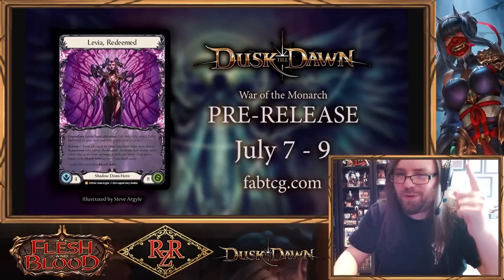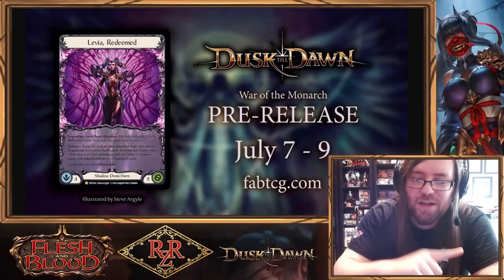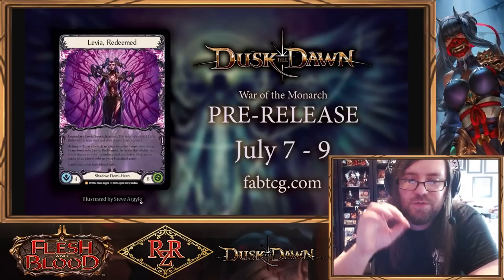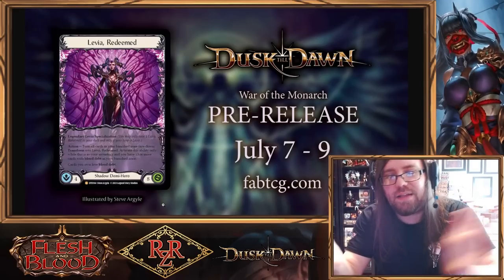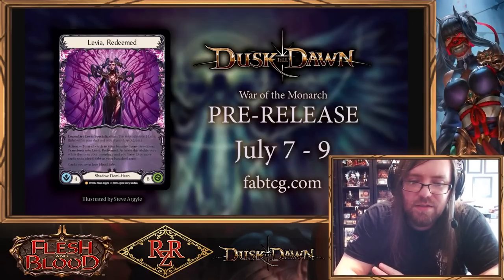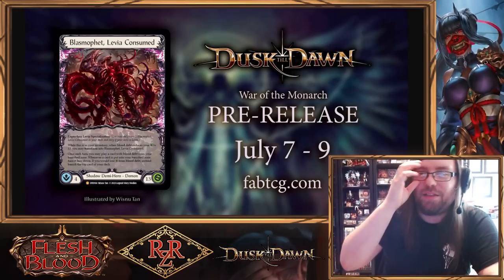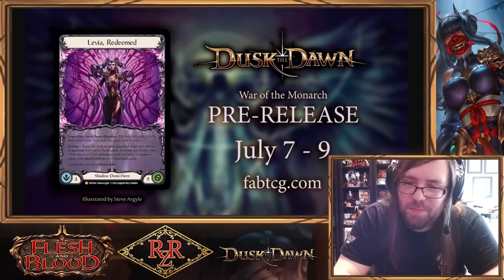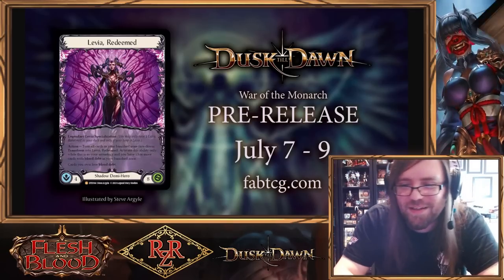Ok we GOTTA talk about Levia Redeemed ► Flesh and Blood TCG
🎴 FAB Canadian Singles!

Our awesome Patrons that help make this content possible:
Thomas Aagaard
Kasper Hermansen
Brandon Hutchison
Lee Cheesman
Aaron Mervyn Priest
Paul Goarin
Koyubi
Matthew Lim
Tyquaius
T
Christopher Hatch
Natalie Fortune
magyar
Randy Eng
Raul Lima
Lapu Lapu Cool J
Jennifer Abe
John Greiner
Gary
James Edwards
Jonathan Mangel
Jacob Neitling
Jake
Bryson Ward
Tiko998
Tammy Rosenberger
Tristan Matheson
Cyril Petit
iHankJr
Jose reyes
Kevin LaFlamme
Jeremy Reyna
Tw
Aaron Kaiser
Ella Frisk
Evan Keller
Joshua Balke
shopping_for_noobs
Paul LaFortune
Ken Powell
Hose Bee
Haunted Castle Gaming Inc.
Bill LaPage
PlaytimeTCG
Jim F.
stockton newling
Brian Lenz
SupperWorm , mit einem sehr langen Namen fÃ¼r Fully, Moggy und Kugane, damit es Ã¼bertrieben aussieht.
Adam Duncan
Heang
Sloopdoop
Amauri Taveras
Clark Jansen
Pow!
Andrew
Dante
Philip Davis
Paul
Jacob Downing
Witches Guild TCG
Joey Senart
Alejandro Gonzalez-Lara

Intro: flippy 19XX - Future Boy
Outro: Chance

Red Zone Rogue aims to be your source for Flesh and Blood TCG variety content - join us and welcome to the Rogue's Gallery! As a general card game enthusiast, I also LOVE featuring new and/or interesting card games - expect a bit of variety now and then!

Home of the Living Legends: A Flesh and Blood Podcast

Types of Content you'll see on the channel:
► Gameplay
► Product Openings
► Deck Techs
► Top 10s
► Game Dev and Industry Interviews
► News Recaps